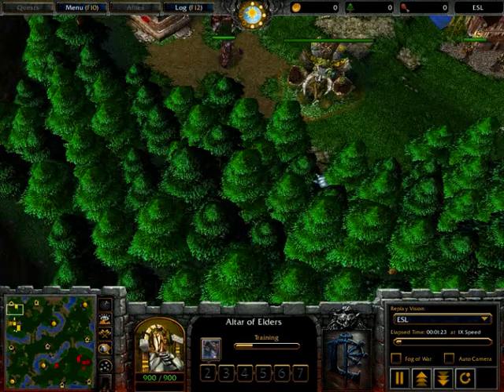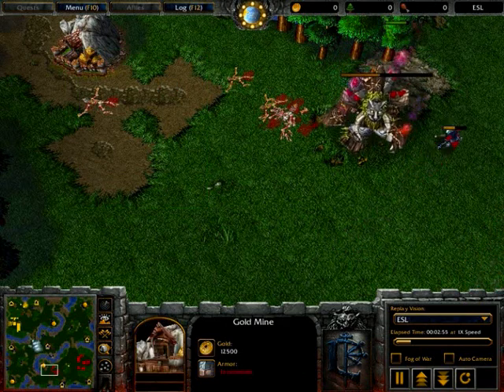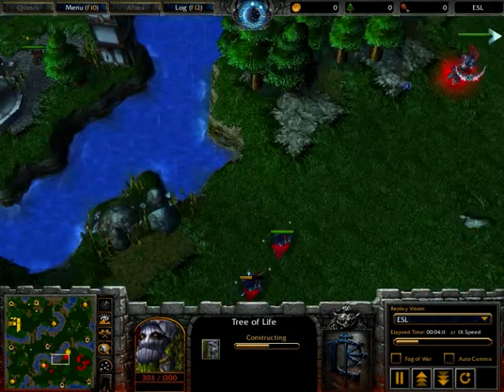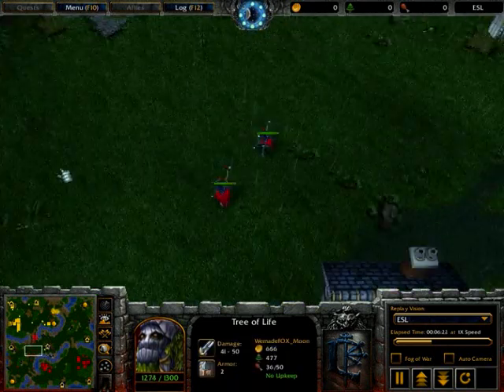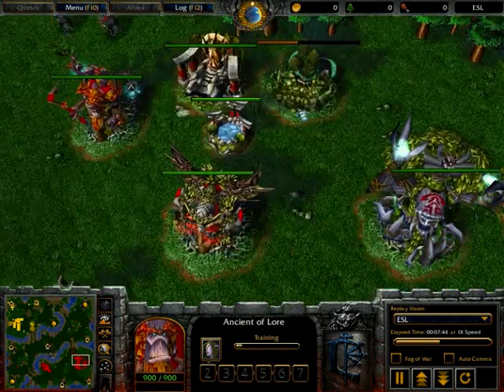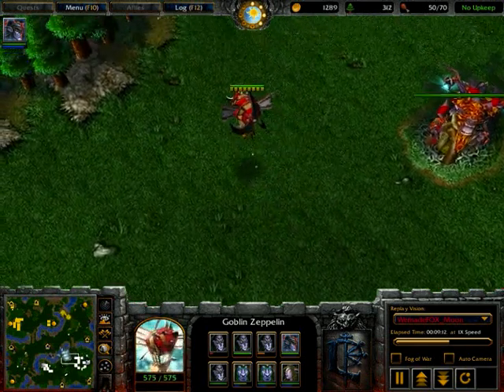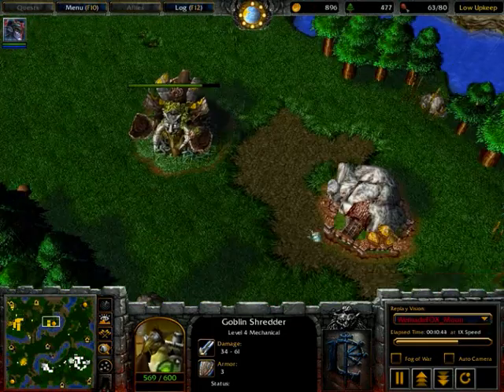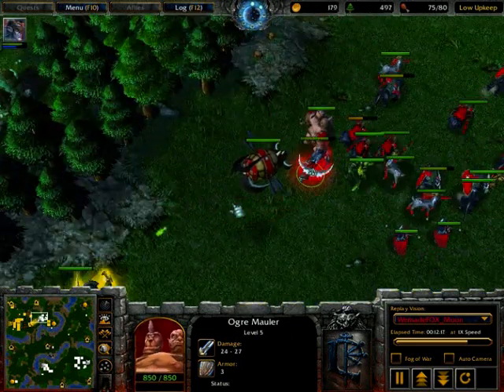Moon vs Check - Part 3 - Warcraft 3 English Commentry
Moon vs Check best of 3 from IEM. I don't think I will cover any more of todays replays, but they can all be found - there are a whole bunch more games from Moon, Check, Fly, Sky, Lyn and th000.

I just want to clarify, if you enjoy these games and want to say thanks or want me to buy a new microphone, feel free to chip in a bit and I will be eternally grateful. Alernatively, just give a small amount to charity instead - Cancer Research UK and Water Aid are really cool charities I do a fair bit for, though obviously any personal favourite charity is good too :)